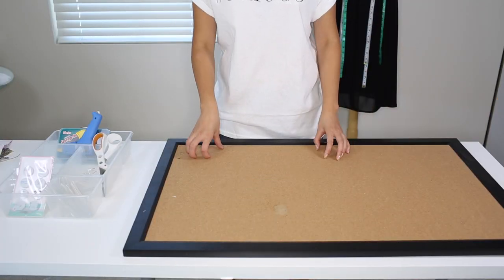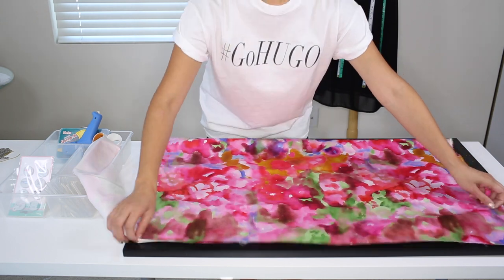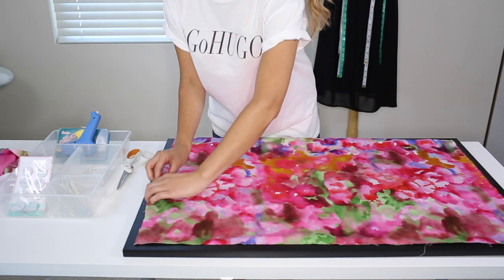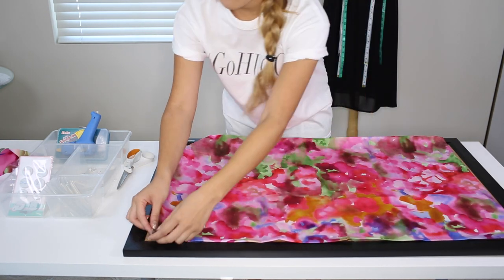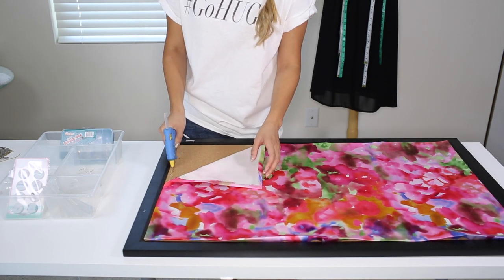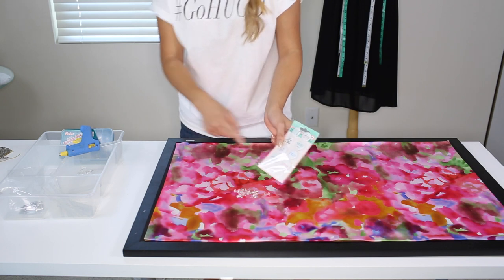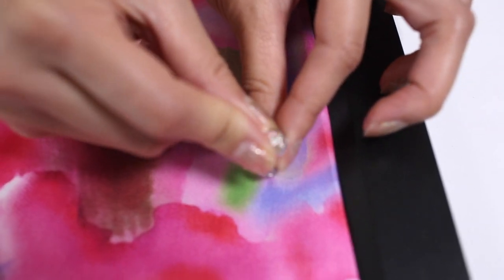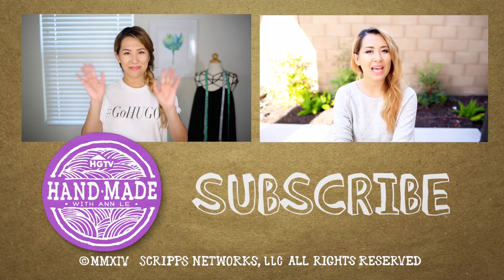DIY Necklace Holder for Long Necklaces - HGTV Handmade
Anneorshine shares with us how she organizes her long statement necklaces by repurposing an old cork board into a necklace organizer.